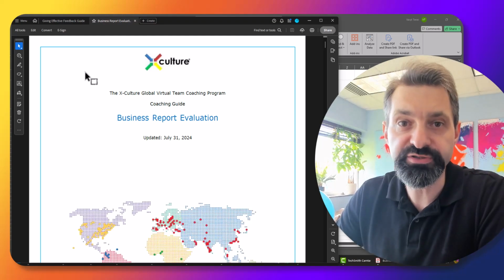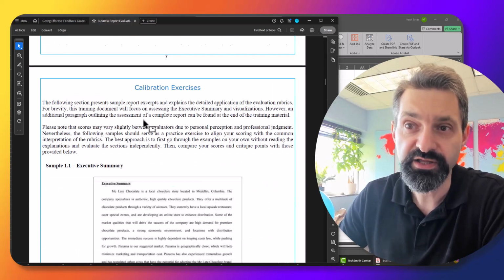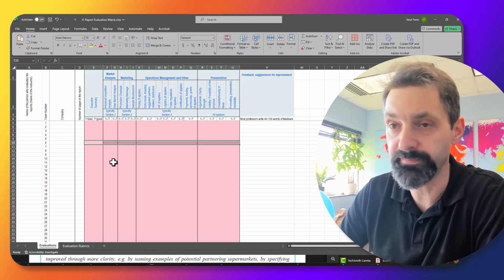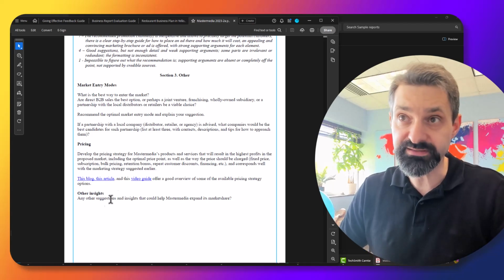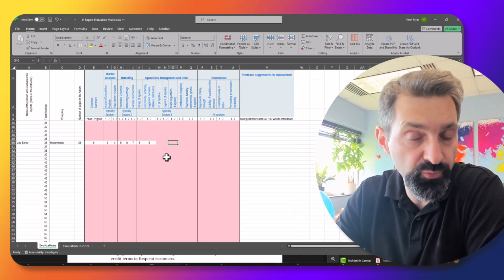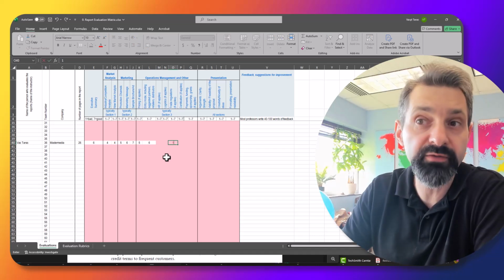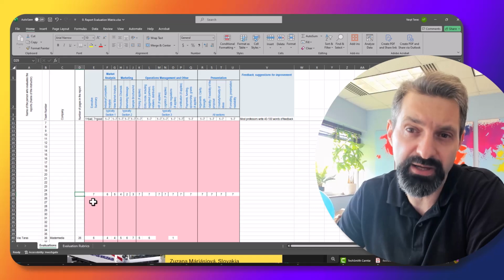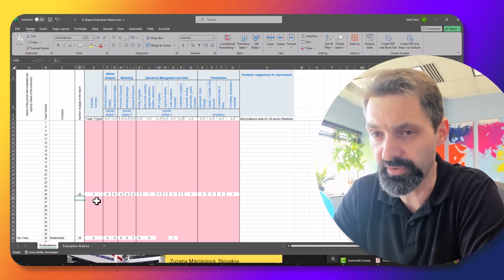How to Evaluate X-Culture Reports: A Guide